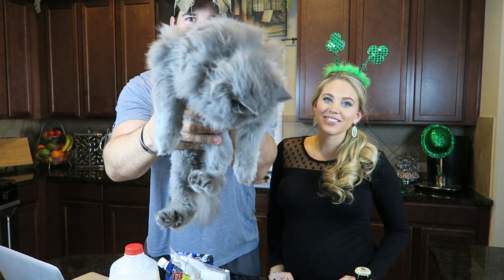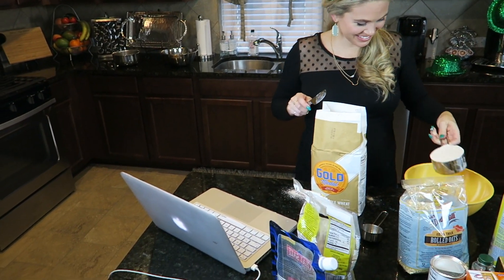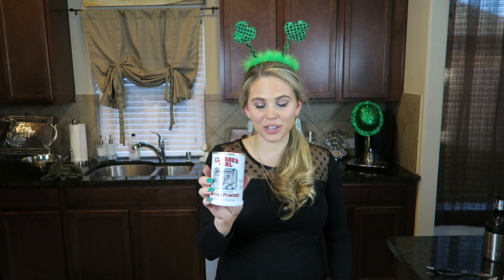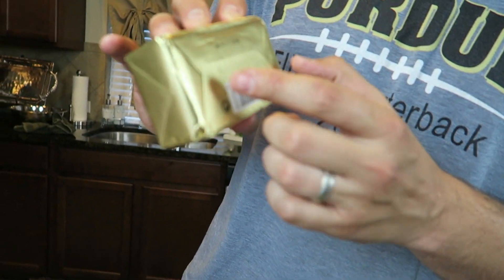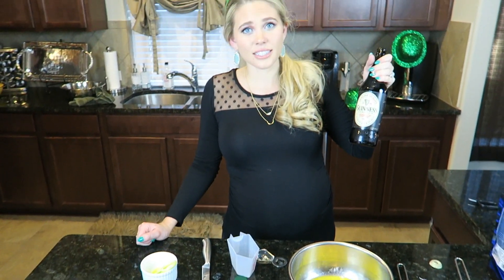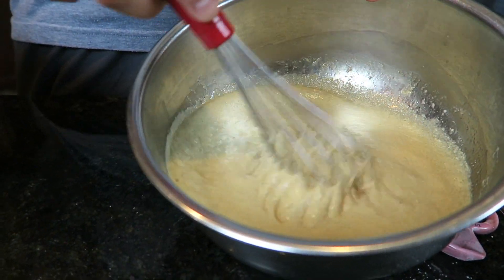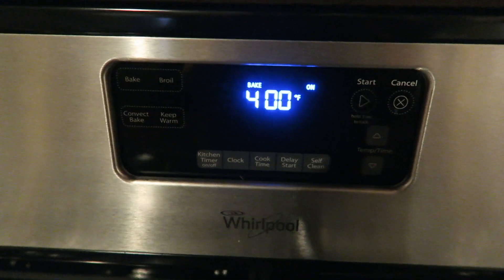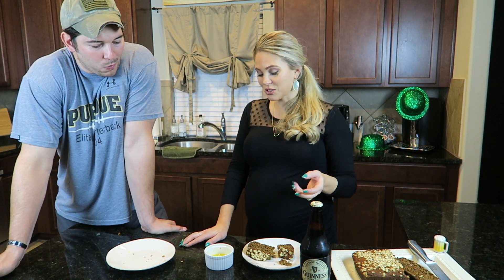Saint Patrick's Day Appetizer | How To Make Guinness Bread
Hey guys! Welcome to our first baking video! Hope you enjoy the video! :) xoxo Aaryn

Don't forget to tune back in on Wednesday for my 27 weeks pregnancy update!

aarynegries

WHAT I'M WEARING IN THIS VIDEO:

Makeup
- Naked Skin by Urban Decay Foundation in 4.0
- Estee Lauder DoubleWear Concealer in Warm Light Medium
- Rimmel Stay Matte Powder in Transparent
- Naked Flushed Pallet by Urban Decay in Strip
- Anastasia Brow Powder Duo
-Loreal Liquid Eyeliner
-Rimmel London Eyeliner Pencil
-Clinique Baby Buff Lip Liner
-MAC Shy Girl Lipstick
-ACURE Birthday Suit Lipgloss

Top
-Envie De Fraises

Jeans
-Jessica Simpson Maternity

Pinky Ring
-Etsy

Engagement/Wedding Rings
-Henri Daussi/Robbins Brothers

Nail Color
-"Forest Grove" Acrylic Powder